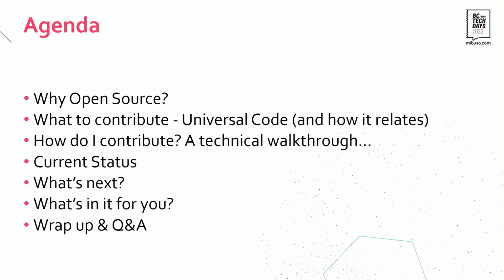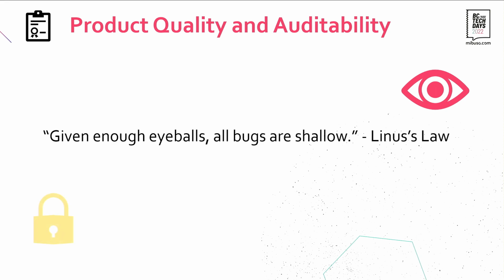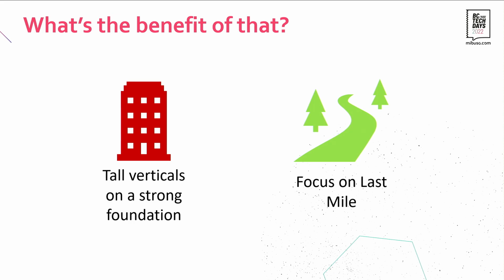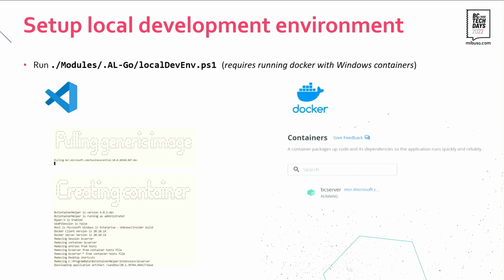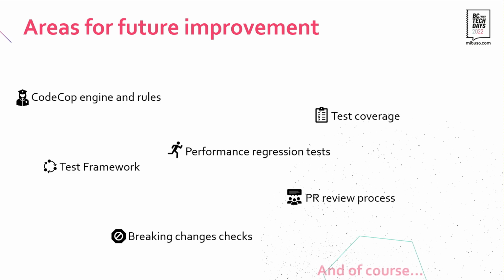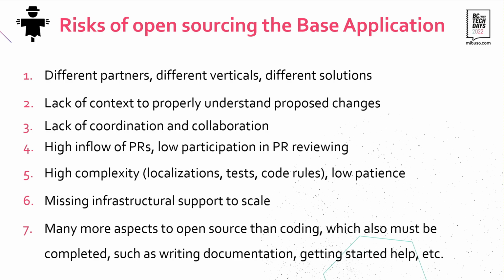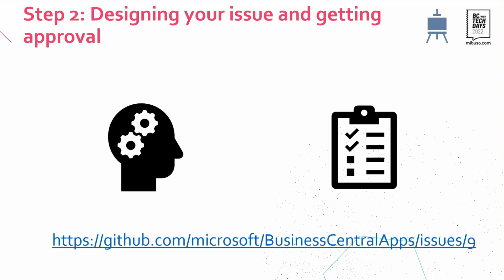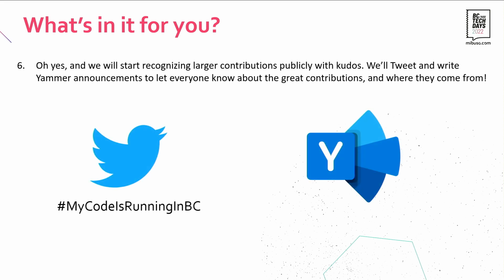BC TechDays 2022 - Collaborating on Business Central's open source platform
Title: Collaborating on Business Central's open source platform

Presenters: Jesper Schulz-Wedde, Maria Zhelezova

Presented on Friday 16 September 2022, 13:30 - 15:00

Contents:

00:00 Introduction
01:00 Agenda
01:51 Why have a contribution model
09:40 Universal Code
10:55 What to contribute
13:38 How do I contribute
23:19 CI Current Status
28:14 The road ahead
33:12 A pilot
42:15 What's in it for you